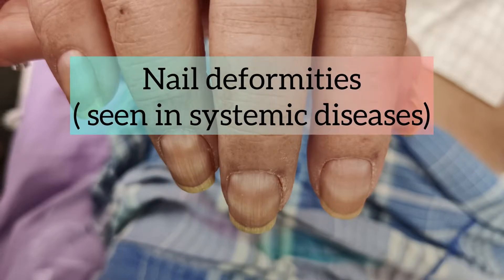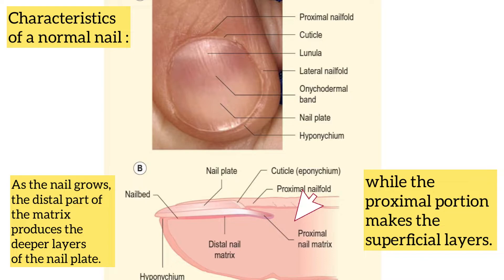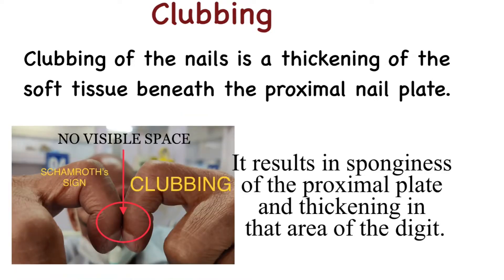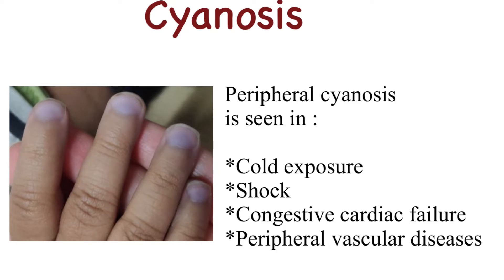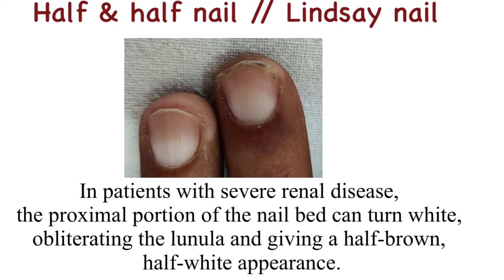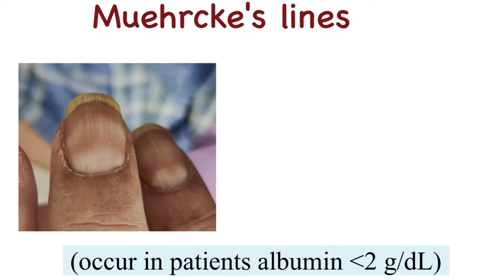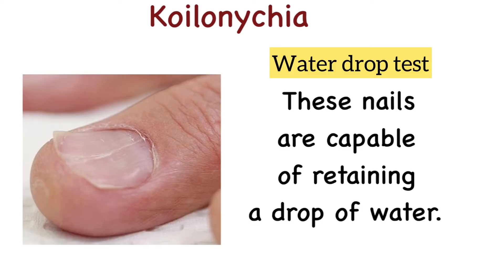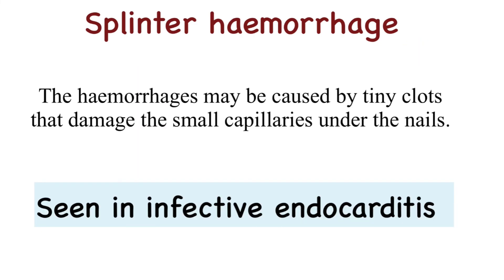nail diseases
Nail changes in systemic disease

Clubbing  is characterized by increased nail plate curvature longitudinally and transversely with soft tissue hypertrophy of the digital pulp.
  It may be seen in  systemic diseases, such as cyanotic congenital heart diseases, infective endocarditis, primary and metastatic lung cancer, bronchiectasis, lung abscess, cystic fibrosis, inflammatory bowel disease, and hepatic cirrhosis.

Cyanosis may manifest as blue or purple discoloration of the nail bed and digits as a result of lower oxygen saturation causing accumulation of deoxyhemoglobin in the small blood vessels of the extremities. Central cyanosis is caused by congenital heart diseases and may manifest on mucosa and extremities, whereas peripheral cyanosis is usually diagnosed by examination of the nail and digits and is caused by vasoconstriction and diminished peripheral blood flow as occurs in cold exposure, shock, congestive cardiac failure, and peripheral vascular disease.

Nail pitting or trachyonychia -Pits result from a defective keratinization of the proximal matrix with persistence of parakeratotic cells in the nail plate surface.
It may occasionally be useful in diseases such as psoriasis, psoriatic arthritis , SLE, dermatomyositis, syphilis, sarcoidosis etc.

Leukonychia refers to the white discoloration of nail.

Muehrcke's lines
These are apparent leukonychia characterized by double white transverse line ,  resulting from a localized edematous state in the nail bed exerting pressure on the vascular bed. They are specific for hypoalbuminic state (occur in patients albumin  is less than 2g/dL) and disappear when the protein level normalizes. Muehrcke's lines are seen in nephrotic syndrome, glomerulonephritis, liver disease, chemotherapeutic drugs, and malnutrition.

Half and half nail or Lindsay nail: Apparent leukonychia with a normal proximal half and abnormal brownish discolored distal half .
    It is seen in patients of chronic kidney disease with uremic renal failure.

Splinter hemorrhages Splinter hemorrhages in nails are formed by the extravasation of blood from the longitudinally oriented vessels of the nail bed. They may be seen in the setting of infective endocarditis.

Koilonychia It is the presence of reverse curvature in the transverse and longitudinal axis, giving a concave dorsal aspect to the nail. These changes result in spooning of the nails capable of retaining a drop of water.
 Koilonychia can be idiopathic or associated with a variety of conditions such as iron deficiency anemia (Plummer Vinson syndrome), malnutrition, hemochromatosis, coronary disease, thyroid disorders, Upper gastrointestinal malignancy etc.